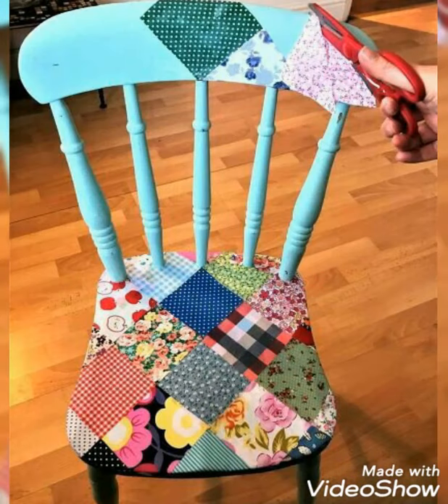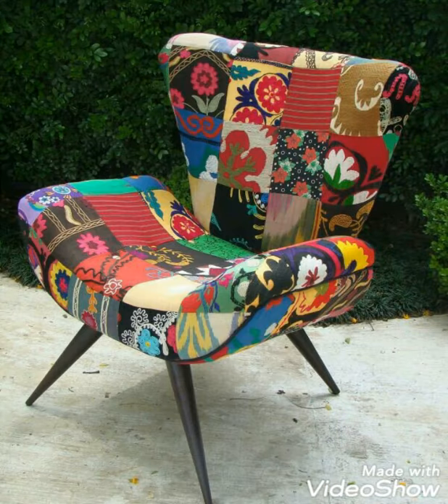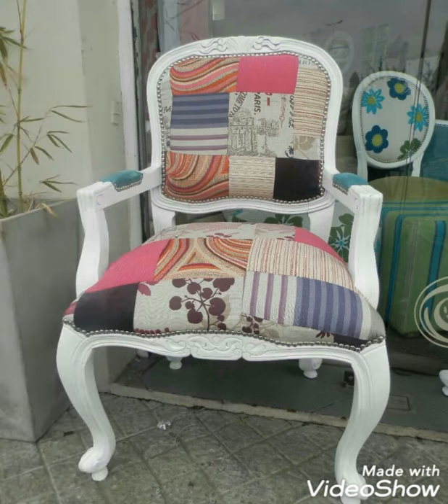Latest and designer handmade quilted chair cover design and ideas by pop up fashion 😍😍